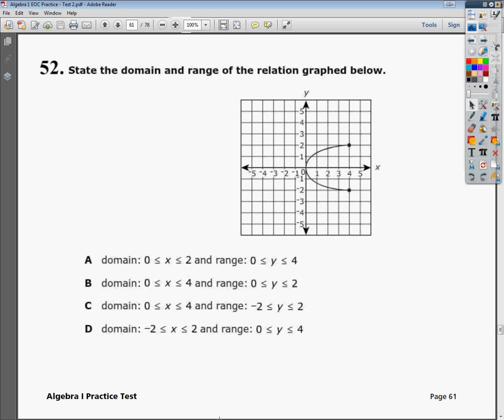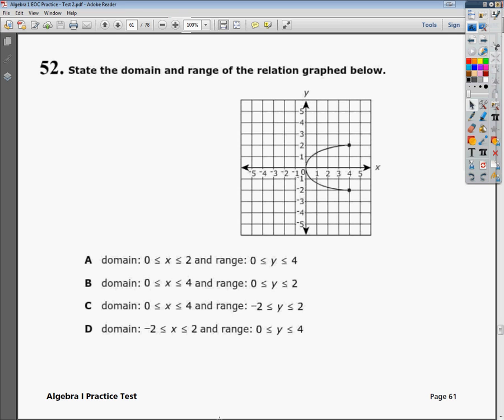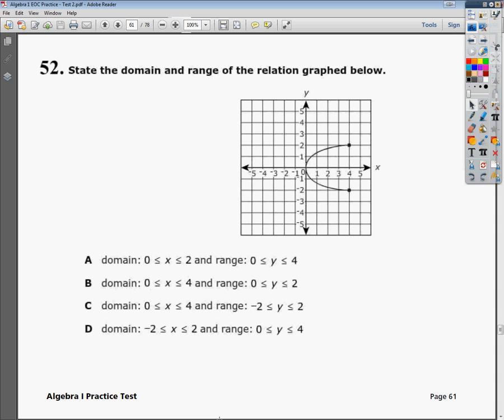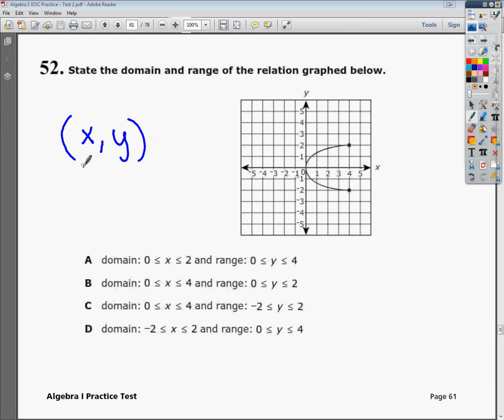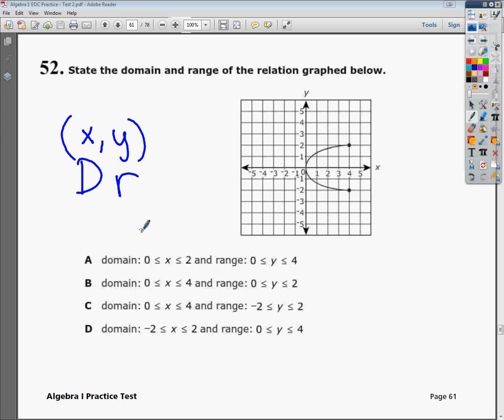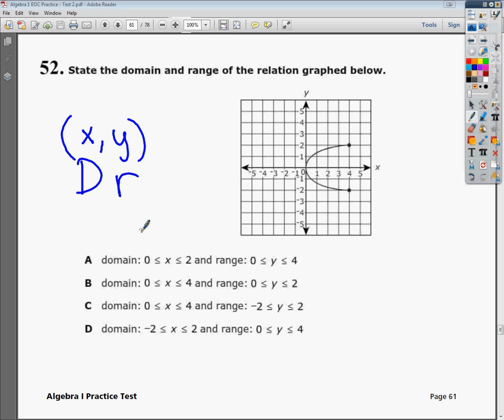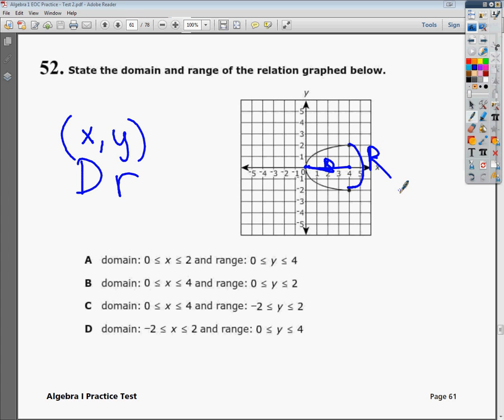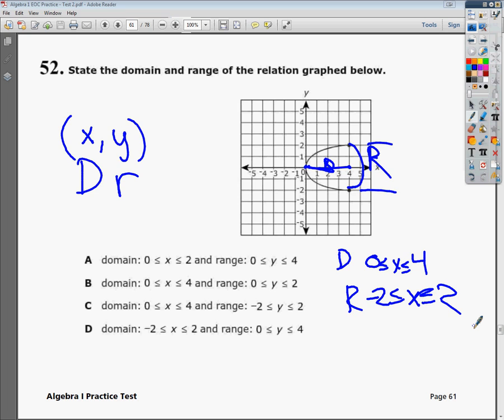Question 52 - Practice Test 2 - Tennessee EOC Algebra 1 Practice Test